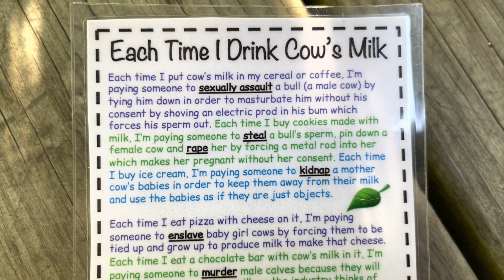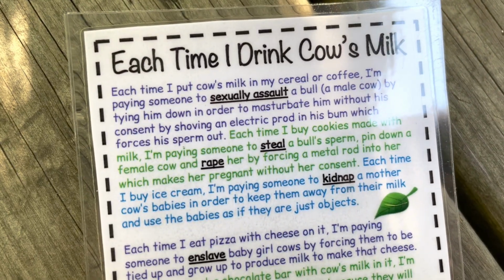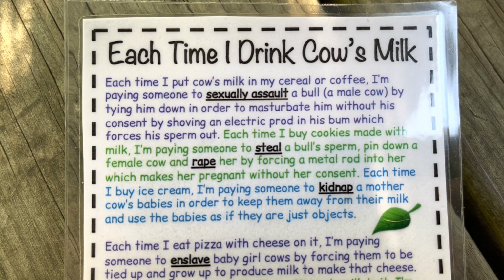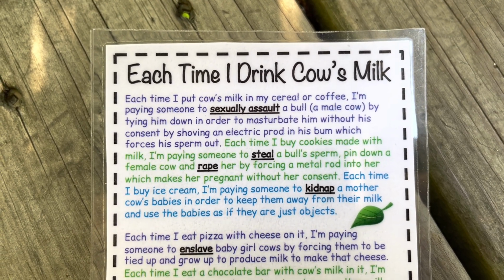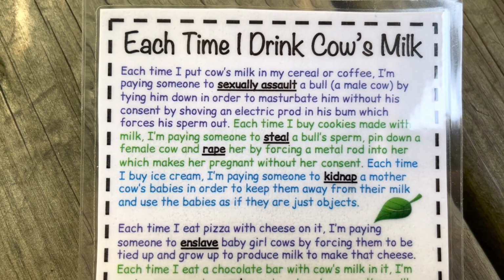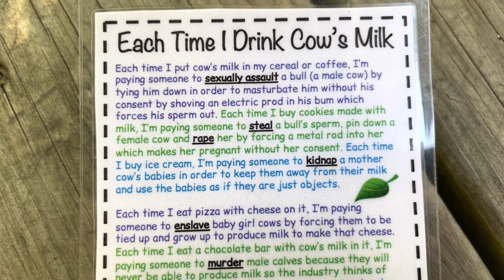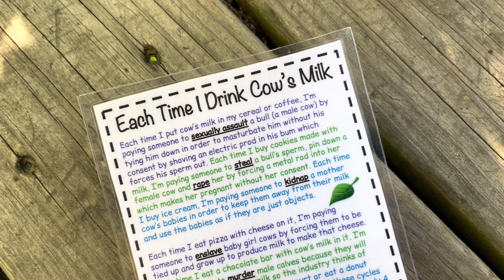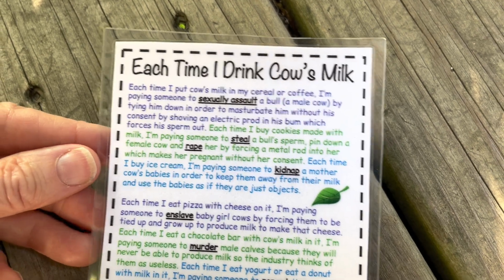What do you think of this card? Would you modify it? If so, why and how? Write your answers below.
✅ Do you know someone who loves animals and also coffee? Here is the perfect gift for them! - All profits go towards helping animals and those who rescue them.

ABOUT MISS KADIE, THAT VEGAN TEACHER:
💜  Born: Sept 24, 1964, Montreal, Quebec, Canada.
💜  Career: Registered Nurse (25 years) & English as a Second Language Teacher In French Schools (9 years), then online teaching.
💜  Vegan: Since June 27, 2016.
💜  Bella Vegan Dog: Vegan since August 2017. Adopted at 10 months old.

LIFE GOALS
🥕   To minimize pain, to stop needless death and suffering for all sentient beings, including the forgotten and tortured animals who continue to live through a holocaust of unbelievable pain every second of the day on factory farms around the world.
🥕  To be open, to never stop learning, to be as honest as possible.
🥕  To be accountable for my actions and encourage others to do the same: to take charge of their lives and help them realize they have a moral duty to help the most vulnerable - no matter what their age, race, religion, body type, social status or excuses are. (Stop stepping on ants, stop stealing from bees, cows, chickens, pigs, lambs or any others who have never done a single thing wrong to you ever).
🥕  To leave the world a better place than when I came.

THINGS THAT MAKE MY HEART SMILE
🥦   When people say they are sorry for spreading hate about me after finally watching Earthlings, Dominion Movement, Cowspiracy,  Seaspiracy.
🥦   When my kids, son-in-law, mother-in-law,  hubby, or granddaughter smile proudly after doing something good for the world.
🥦   When I see animals that looks safe and relaxed.

FACTS
🥑  I am against racism, sexism, ageism, ableism, homophobia and veganphobia. I believe in equality for all.
🥑   No, I did not "make fun of someone who died". Nobody died. People lie about veganism to avoid seeing the cruelty they partake in.
🥑   Telling a college-aged student to eat their fruits and veggies is not "sexualizing a minor". We live in a carnistic world where veganphobia is so bad that people are triggered daily just by the truth.
🥑   My vegan dog Bella is doing just fine! No, she does not just eat apples, she eats vegan dog kibble approved by the vet. She's been vegan since August 2017.
🥑   No, I was not fired from my job . I quit (during Covid August 2020), teach online so I could have more of an impact to promote animal liberation & healthy eating.

FREE HELP TO BECOME VEGAN! YOU CAN DO THIS!
🔵  Facebook: What Broke Vegans Eat